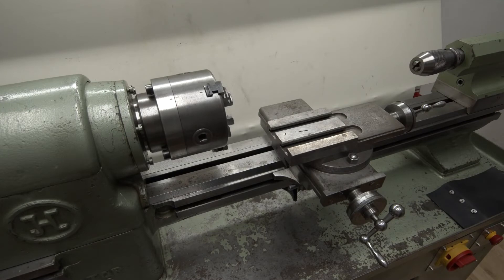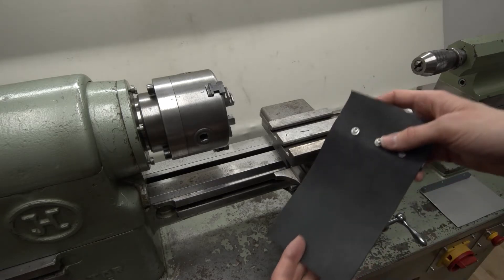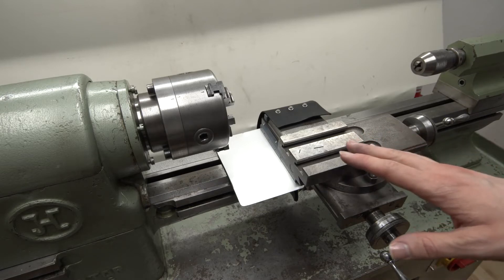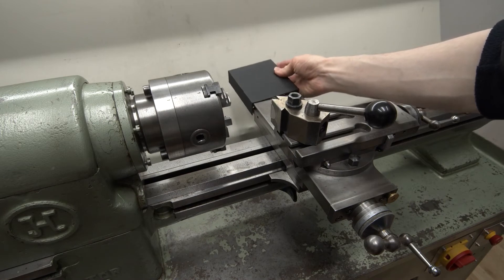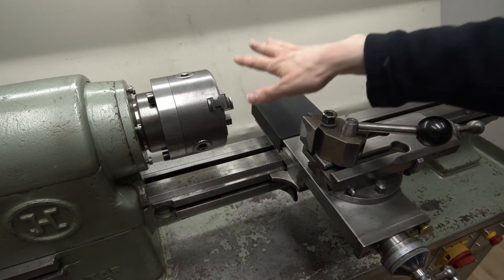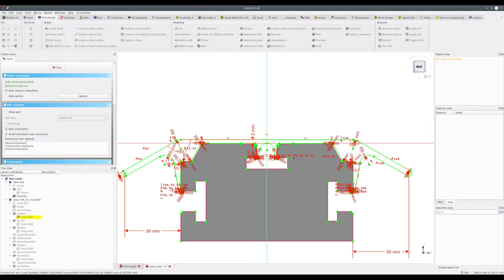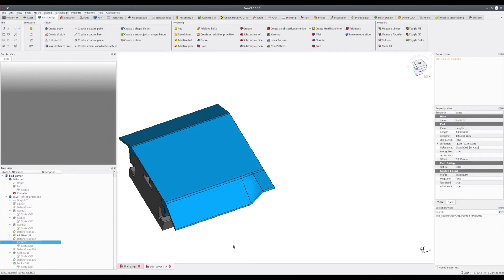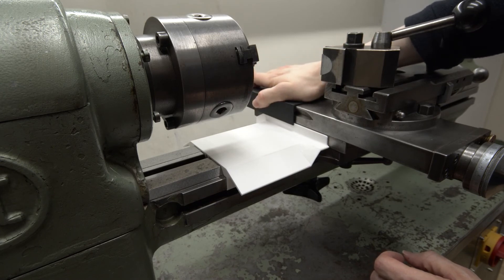Chip covers for the Schaublin 102 lathe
Showing the 3d printed chip covers I made for the the Habegger / Schaublin 102 lathe. I explain how I arrived at the current design of the covers, their modelling in FreeCAD and the mounting and usage on the lathe bed and crossslide.